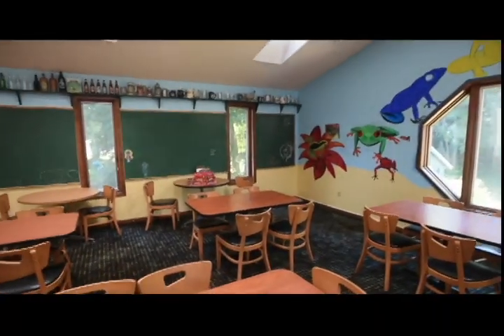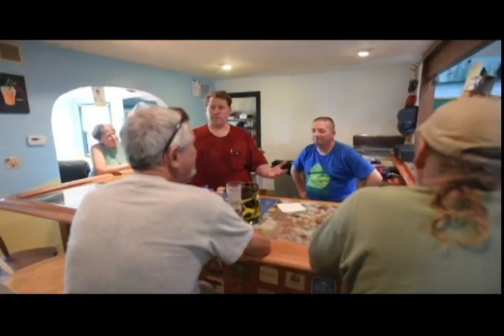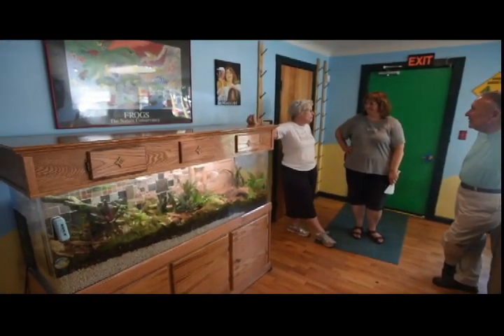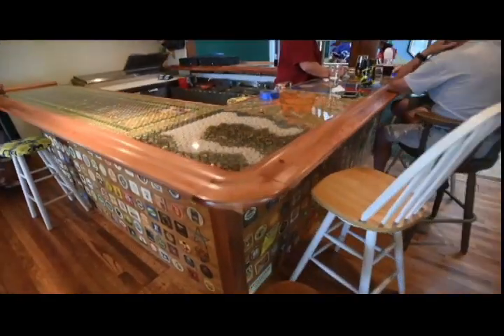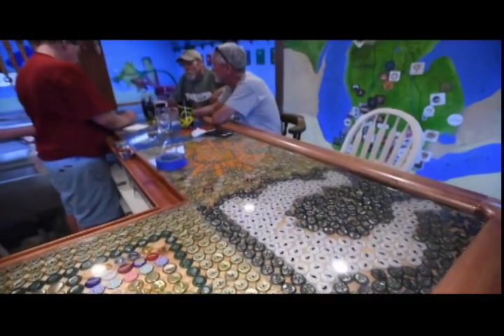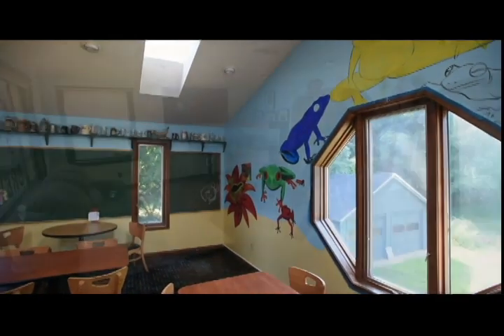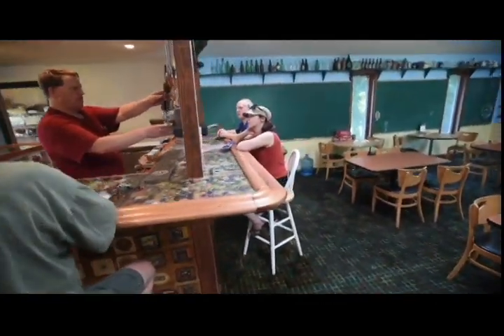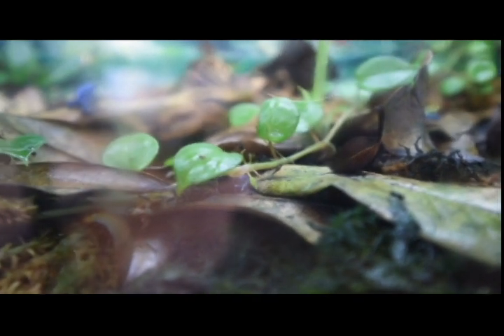Poison Frog Brewery opens in Jackson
Video on the first day of the new Poison Frog Brewery in Jackson.